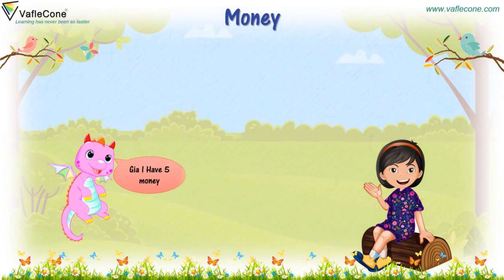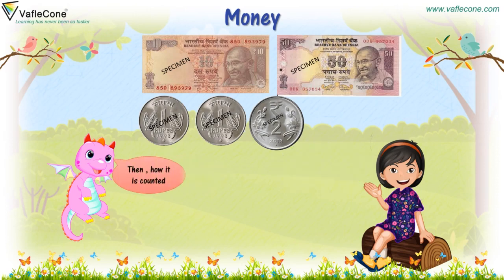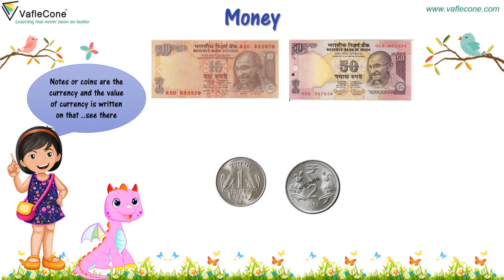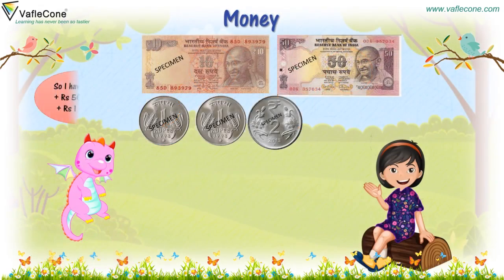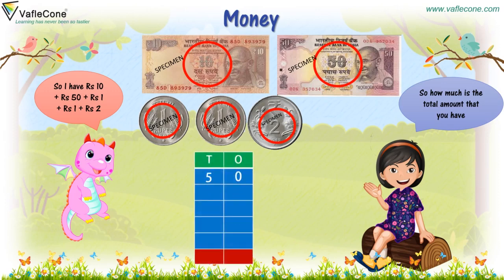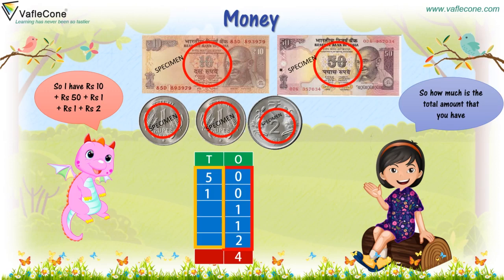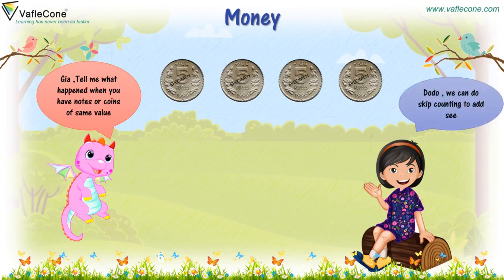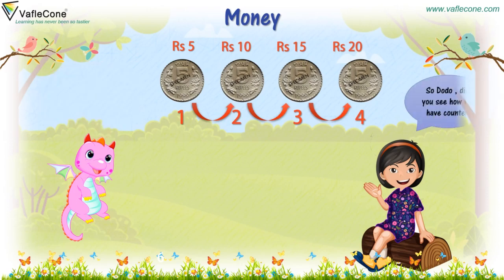Concept of Money for Kids l Understanding money for class 1 l NCERT l CBSE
Learn about the concept of Money . Learn about rupee and paise . DoYouKnow about the Addition and Subtraction of money.
Let's learn ahead with Vaflecone.